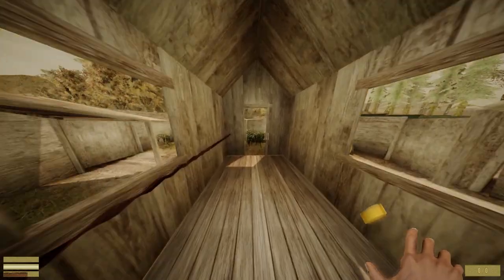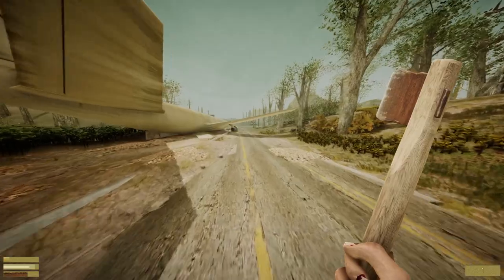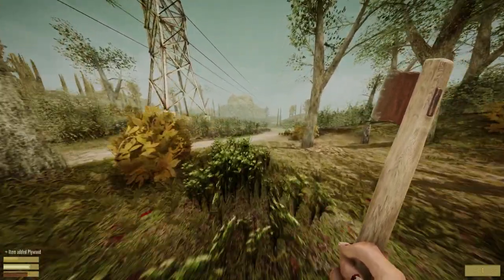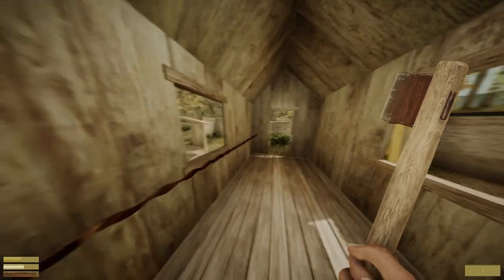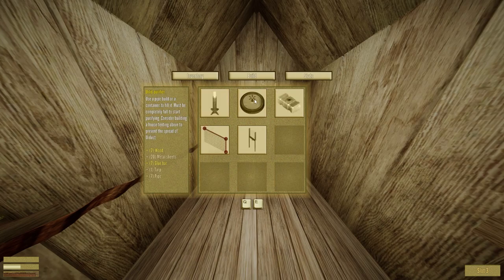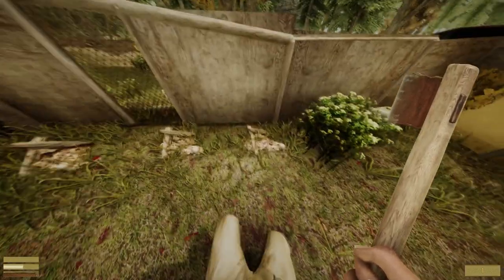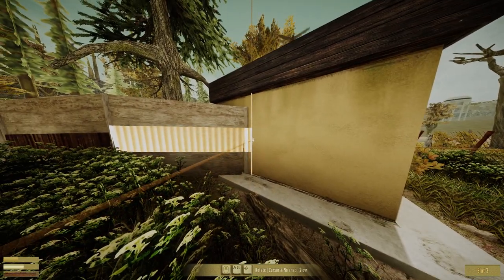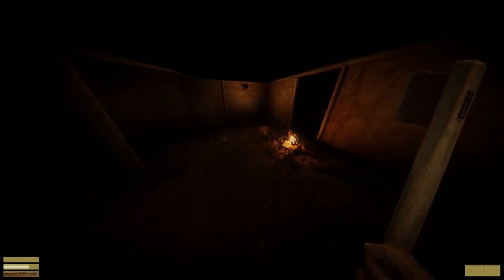The Shovel - Urge S2E8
I head out scouting towards the airfield.  In the process I find a shovel and max out the inventory.  I go back to base and put in some work with much needed upgrades.